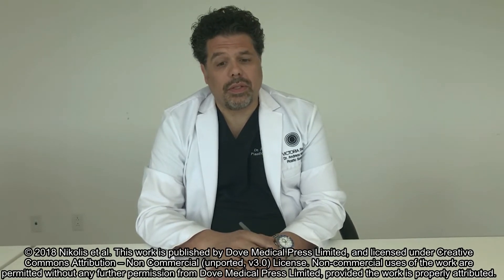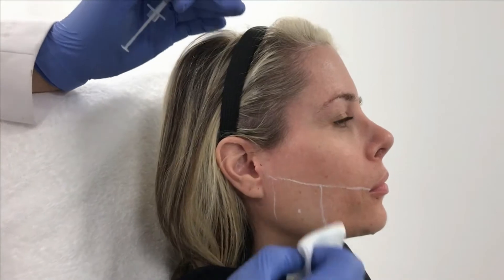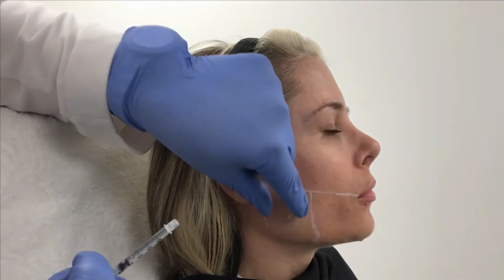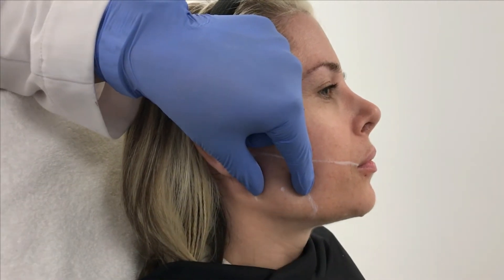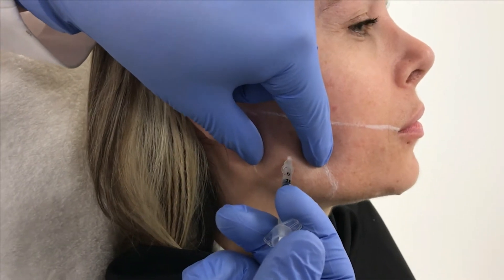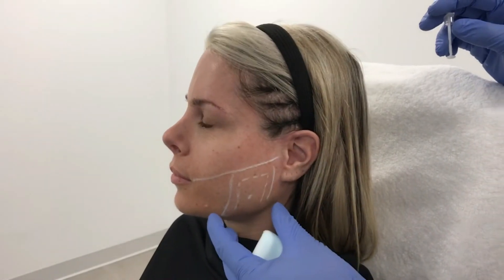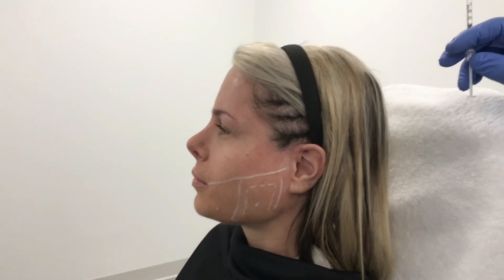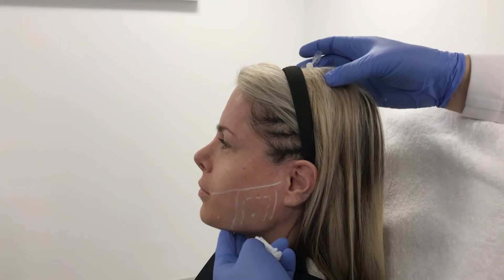IncobotulinumtoxinA in the management of masseter hypertrophy – Video abstract [ID 164848]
Video abstract of original research paper &ldquo;Prospective evaluation of incobotulinumtoxinA in the management of the masseter using two different injection techniques&rdquo; published in the open access journal Clinical, Cosmetic and Investigational Dermatology by Nikolis et al.

Background: IncobotulinumtoxinA (Xeomin Cosmetic&reg;) has been used previously in the management of masseteric hypertrophy. However, a standardized injection technique has not been established. The goal of the present study was to evaluate the efficacy and safety of two injection techniques in the management of masseteric hypertrophy using incobotulinumtoxinA.
Methods: Thirty female patients with masseteric hypertrophy were recruited and evenly randomized to receive bilateral treatments of either a single-injection technique (SIT) or a multiinjection technique (MIT). Improvement of masseteric hypertrophy was assessed at week 16 using standardized measurements and photographs. Patients completed a 5-point satisfaction questionnaire while physicians completed the Global Aesthetic Improvement Scale (GAIS) and 10-point photonumeric masseter prominence rating scale.
Results: There were no significant differences in physician ratings on the photonumeric scale and GAIS between the SIT and MIT groups. Results of the standardized measurements also revealed no significant difference between injection techniques. Majority of patients at every visit reported being &ldquo;satisfied&rdquo; with treatment results. Clinically, the number and severity of adverse events were similar between groups.
Conclusion: This study supports the noninferiority of both SIT and MIT with regard to efficacy and safety in the management of masseteric hypertrophy, using incobotulinumtoxinA.